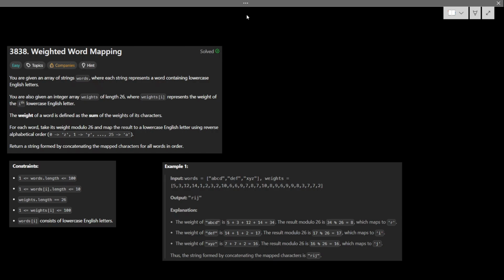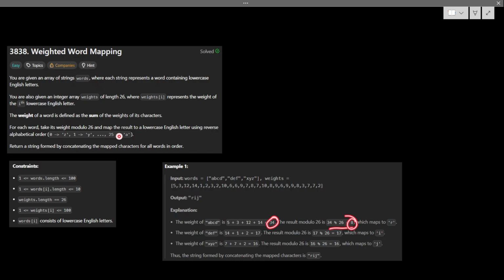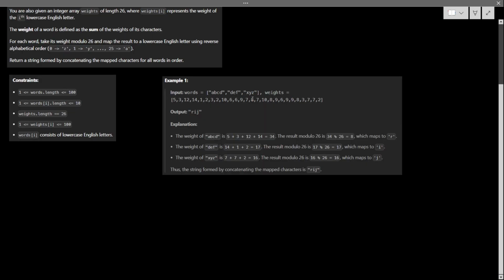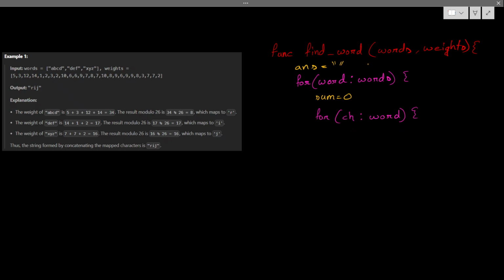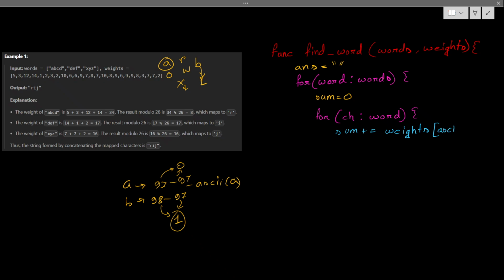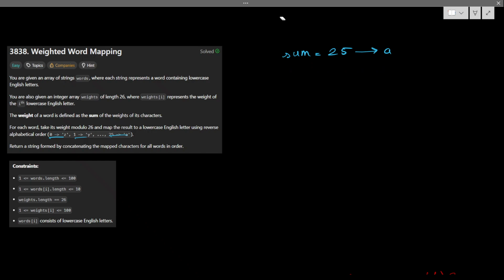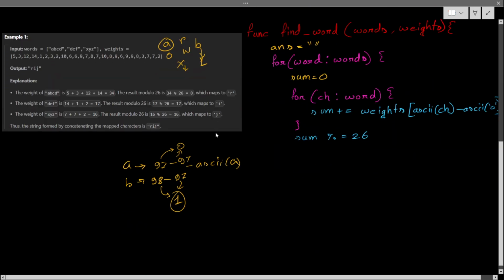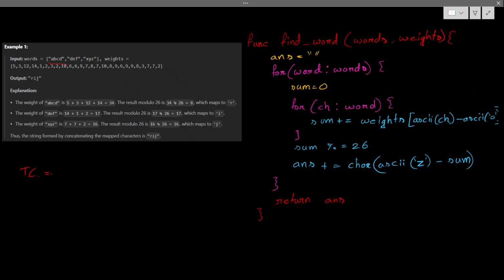3838. Weighted Word Mapping | LeetCode